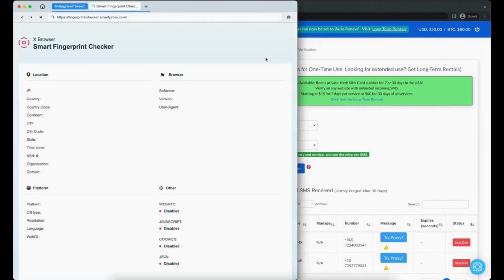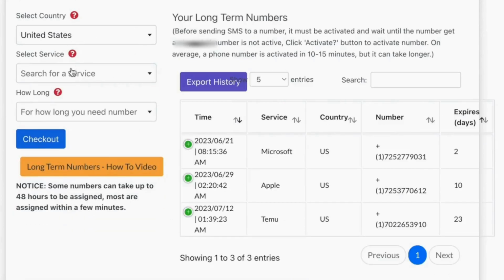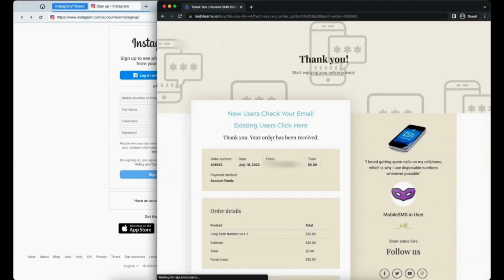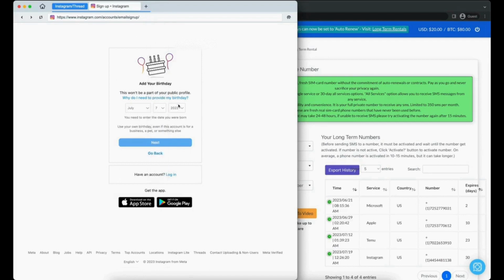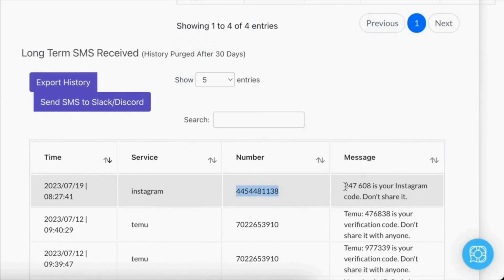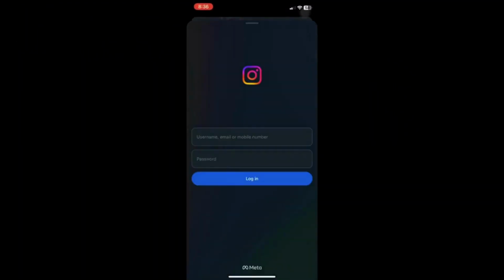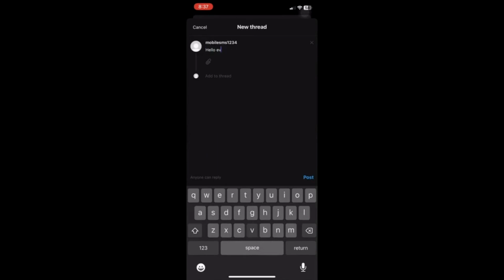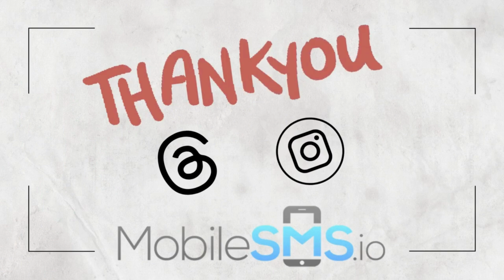Create Anonymous Threads Account | Create Anonymous Instagram Account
👋 Learn how to create anonymous Threads account and how to create anonymous Instagram Account. Worried about your privacy? Fear not! With this method, you can use Threads without sharing your phone number.

🎯 In this step-by-step guide, we'll show you how to set up your Threads by Instagram account hassle-free. Protect your personal details and keep your online interactions secure.

🔐 Threads by Instagram may require a phone number for verification, but we've got the solution! Utilize MobileSMS.io numbers to safeguard your privacy while enjoying meaningful connections.

🌐 Ready to elevate your social experience with Threads by Instagram? Here are the links you need to get started:

🔗 Create an Anonymous Instagram & Threads Account with MobileSMS.io – A Step-by-Step Guide

💡 Keep your social interactions safe and worry-free by following our easy tutorial.

🙏 Thank you for joining us on this journey to protect your privacy on Threads by Instagram. Chat with confidence and enjoy secure social connections!